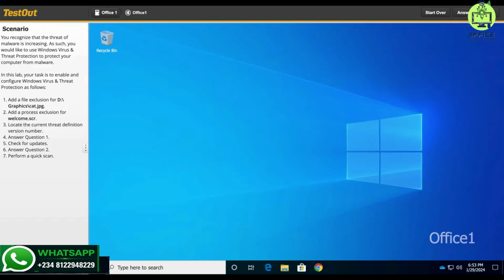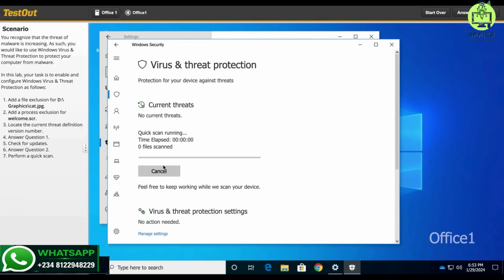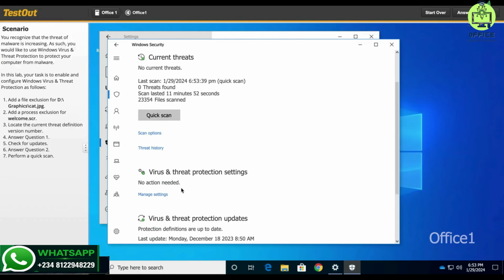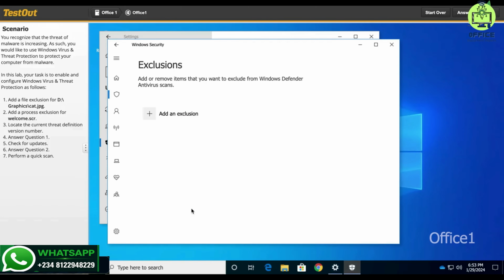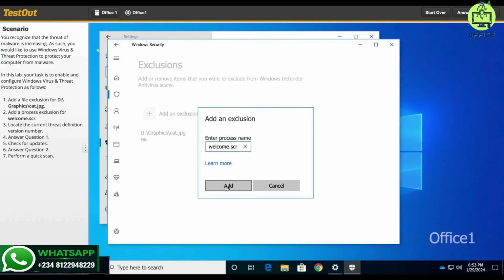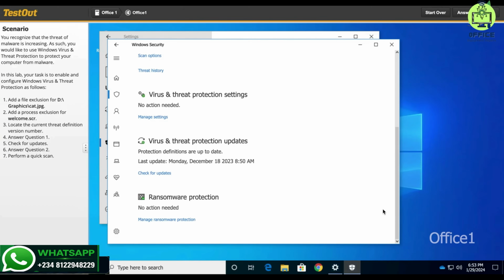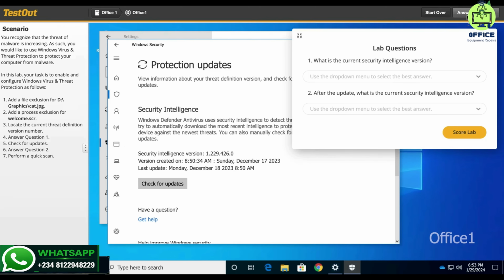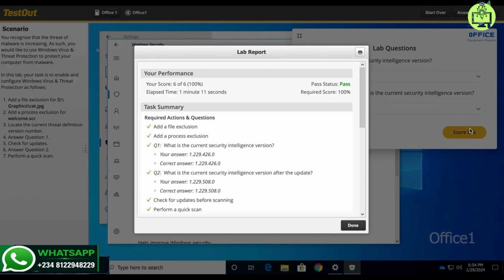2.3.6 Configure Microsoft Defender TestOut lab